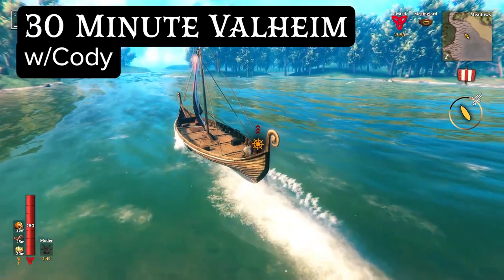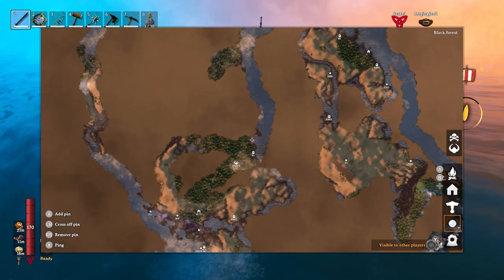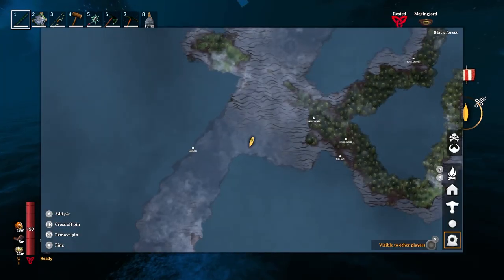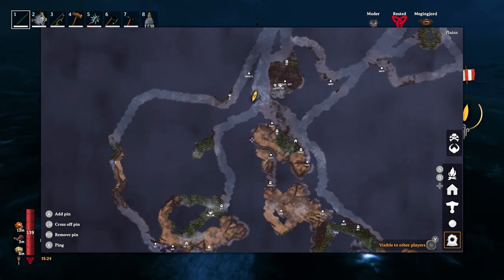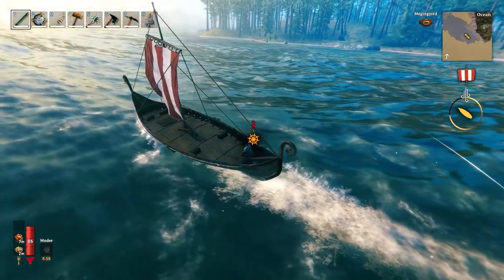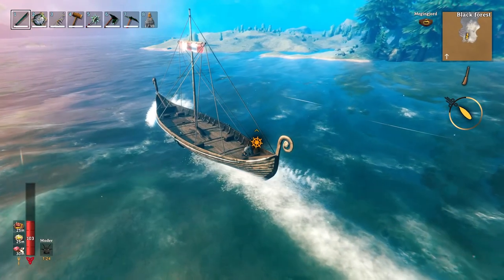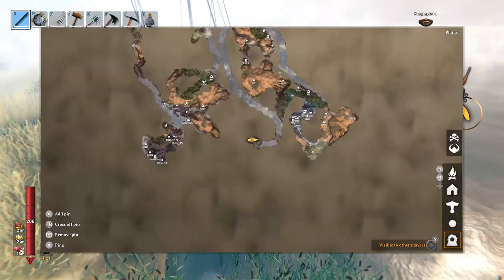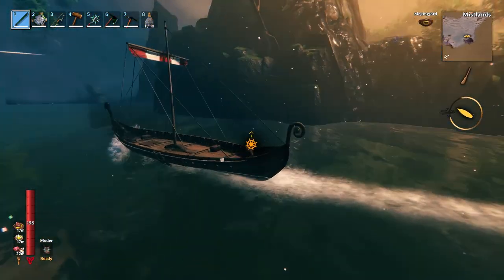30 Minute Valheim - Ch 6, Ep 29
BOOOOOOOOAAAAT!  I hope I at least told some interesting stories. Man..